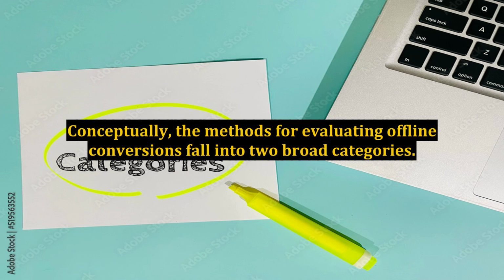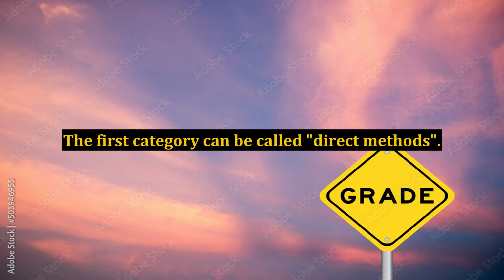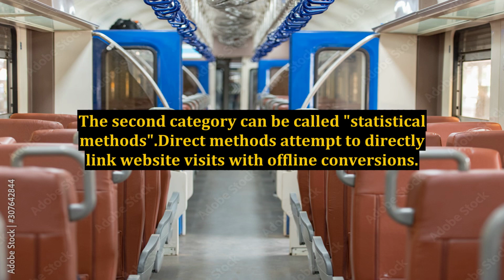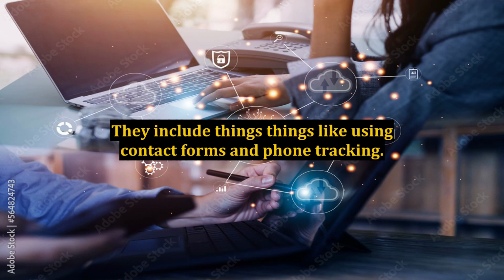Web Analytics Is Important For Understanding Offline Conversions Too